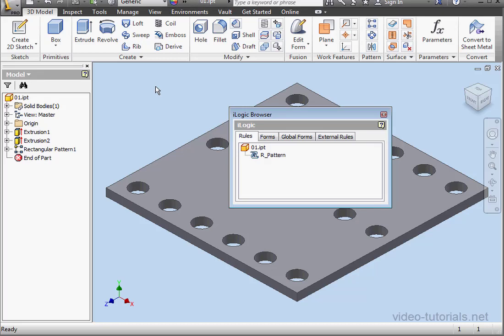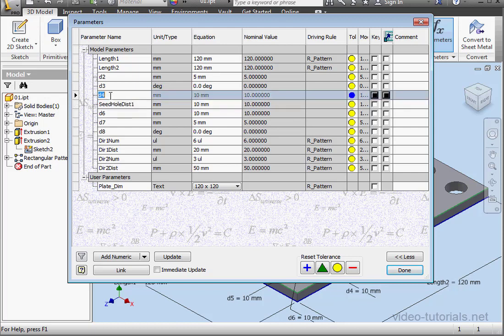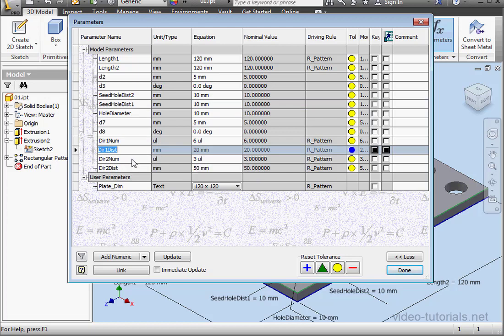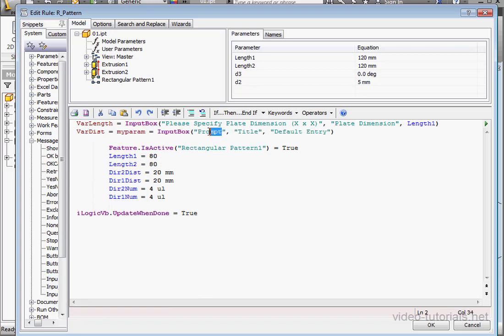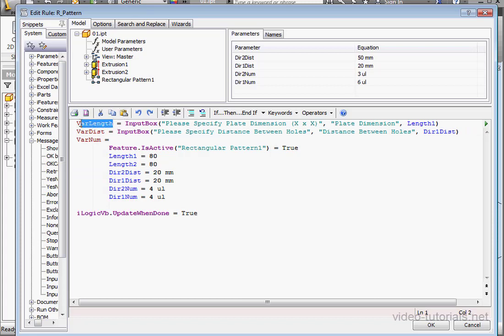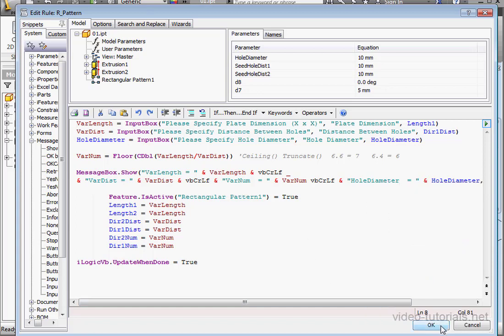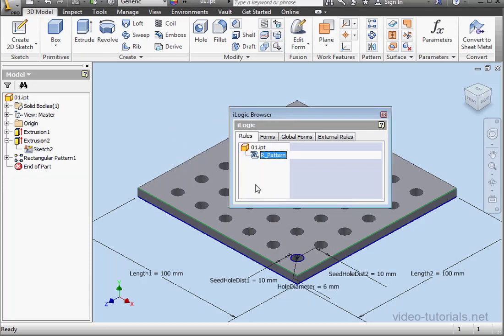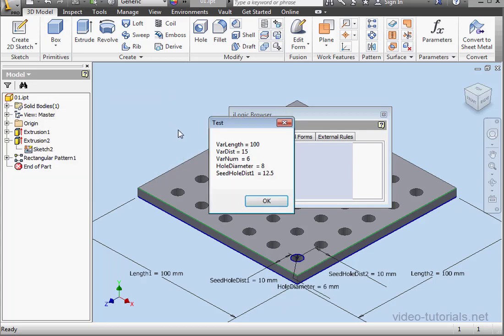40 AUTODESK INVENTOR ilogic Tutorial Exercise II